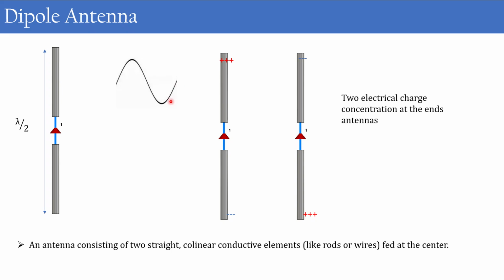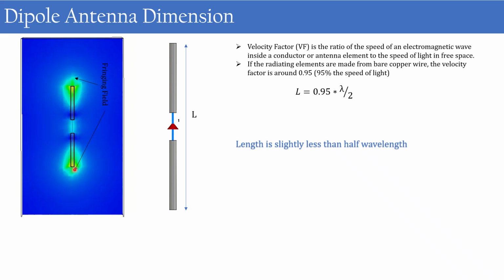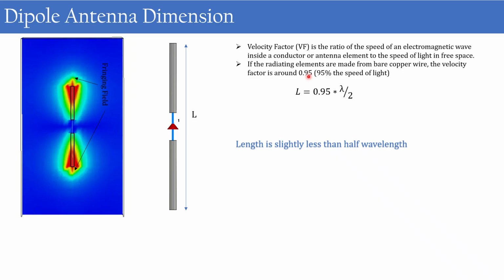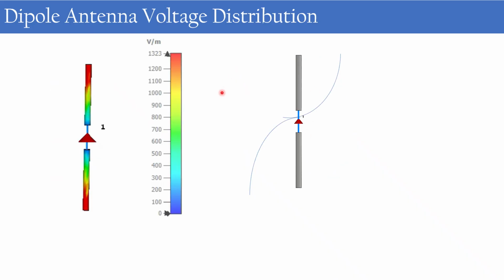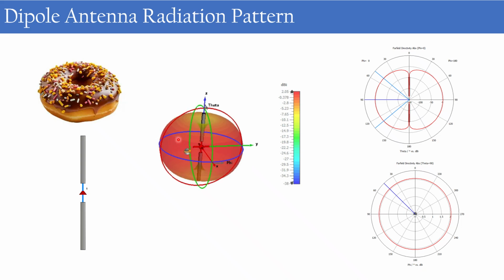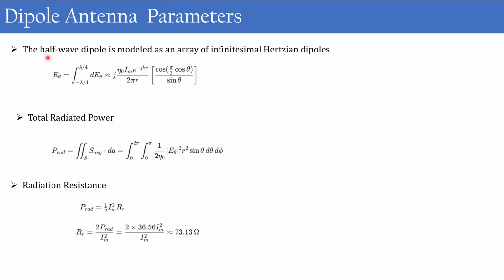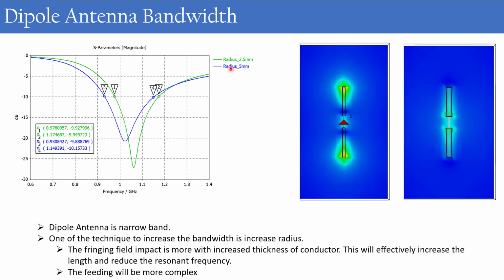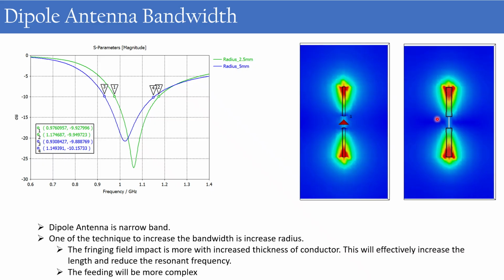Dipole Antenna Explained: Radiation Pattern & Design Tips (Animation)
The dipole antenna is the most fundamental and popular antenna design in the world. Whether you're an aspiring Ham Radio operator, an electronics student, or just curious about wireless tech, this video breaks down everything you need to know about the Half-Wave Dipole.
We cover the basic components, the crucial design equation for calculating length, and how the voltage distribution, current distribution and radiation pattern will look like.

✔ What a dipole antenna is
✔ Why it produces a “doughnut-shaped” radiation pattern
✔ How the E-field varies in different planes
✔ The role of velocity factor in dipole design
✔ How to calculate the length of a dipole antenna
✔ How wavefronts propagate from the dipole

0:00 — Introduction
0:26 — Definition
1:29 — Design of Antenna
3:24 — Current distribution
4:08 — Voltage distribution
04:48— Radiation Pattern
05:43— Dipole Antenna Parameters
06:33— Dipole Antenna Bnadwidth